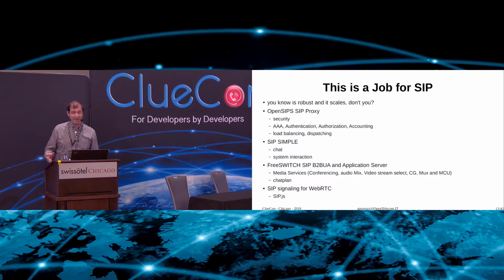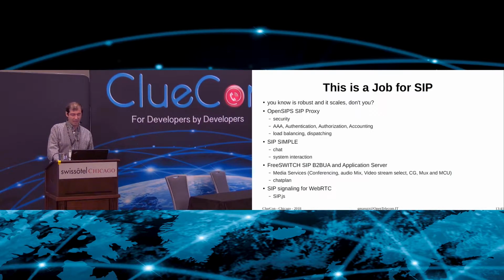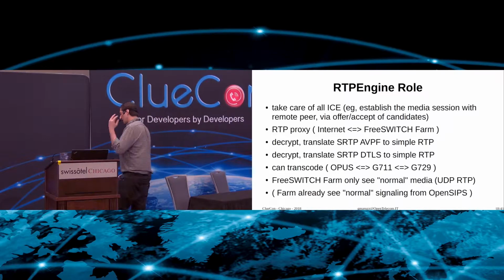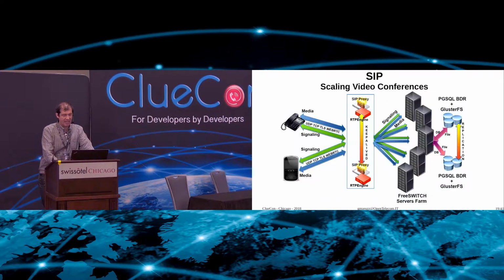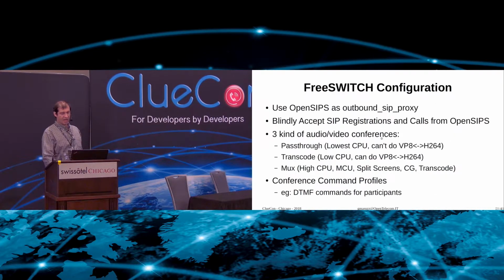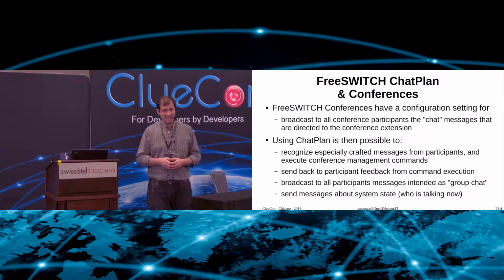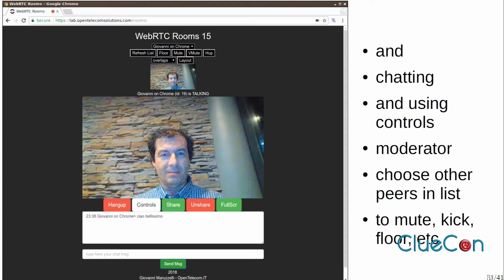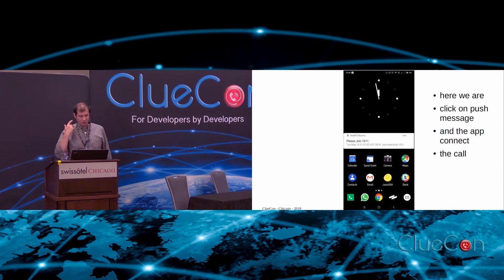CC2018 14 Giovanni Maruzzelli - A Pure SIP Video, Chat and Conference Service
On top of traditional SIP deskphones and softphones, WebRTC let us extend the reach of SIP to all browsers, and to smartphone apps that wake up with a server push. OpenSIPS has superb SIP and WebRTC support and can protect, balance and scale FreeSWITCH insuperable conferencing, video MCU, media switching/mixing, SIP SIMPLE message processing capabilities. We will see how to build and implement such a complete platform, touching both on servers and on clients. Hint: SIMPLE, the SIP Instant Messaging Protocol, can be leveraged to transport statuses, commands and chats between participants and administrators of SIP audio/video calls/conferences.